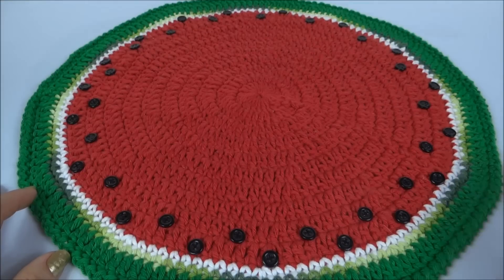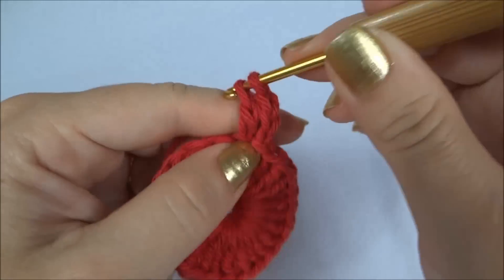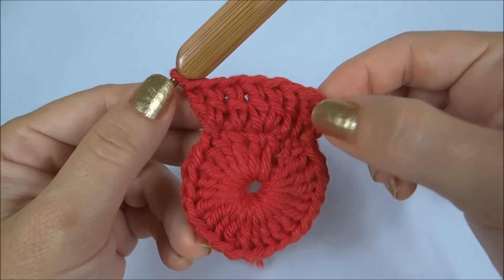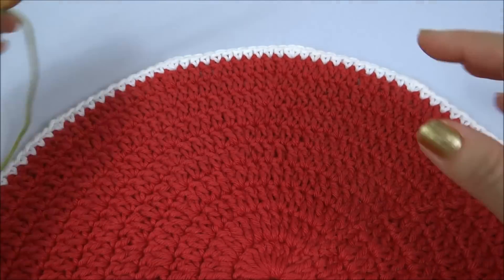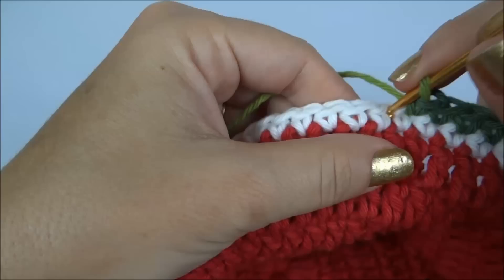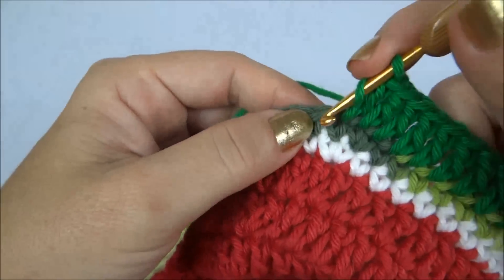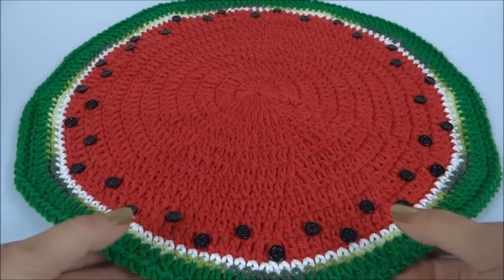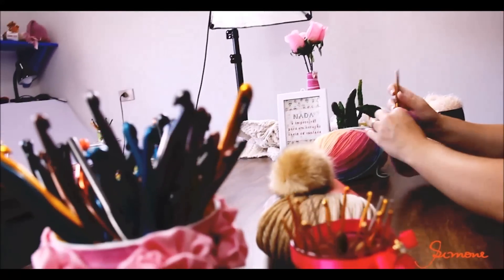Sousplat de Crochê Melancia | passo a passo | Professora Simone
olá vamos fazer um Sousplat de Crochê Melancia | passo a passo

Este é o canal da "Professora Simone Crochê", vídeos toda Segunda-feira e Quinta-feira as 09:00h da manhã.

▼ PLAYLISTS DE VIDEOS ▼

★ Conheça nosso outro canal, da nossa família
Canal tô em casa ★